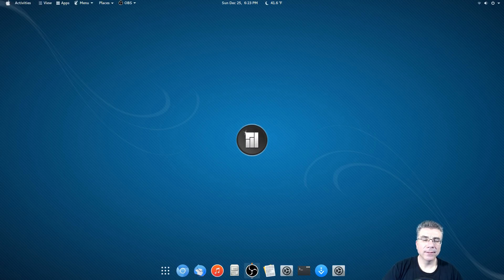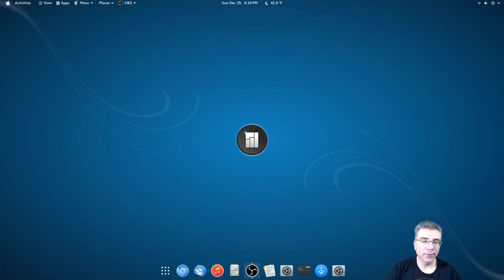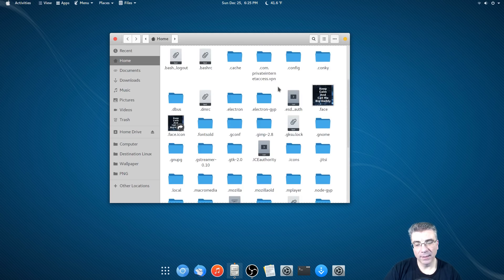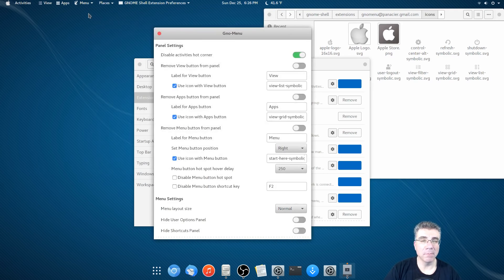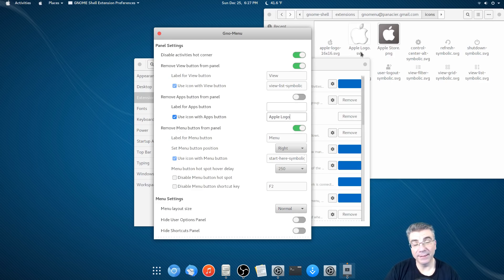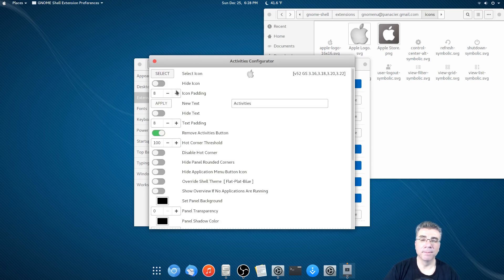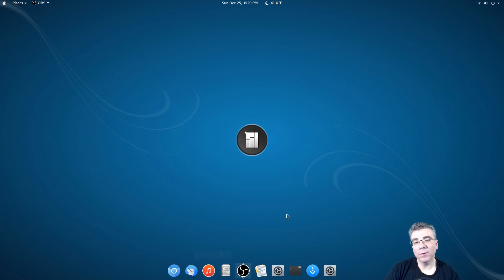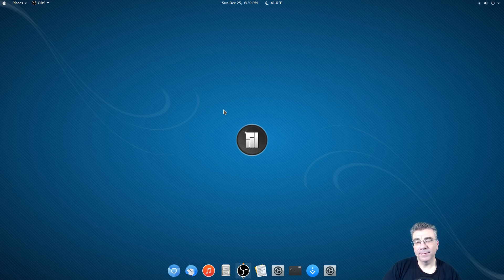Gnome Full Screen Launcher on The Top Panel In Manjaro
In this video, we look at using the Gno-menu extension to achieve having the full-screen launcher on the top panel.

Don't Miss: "Ballistic Overkill on Linux Compilation"